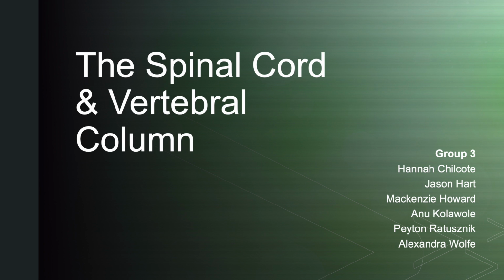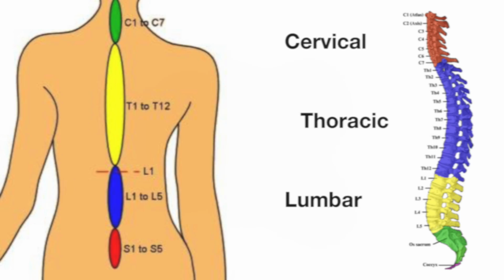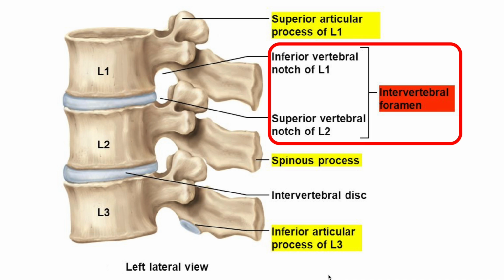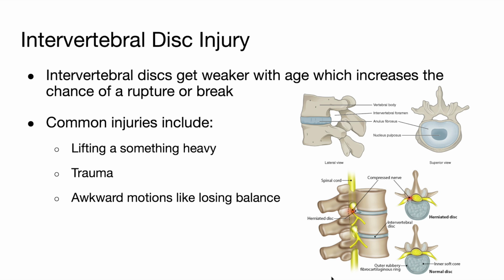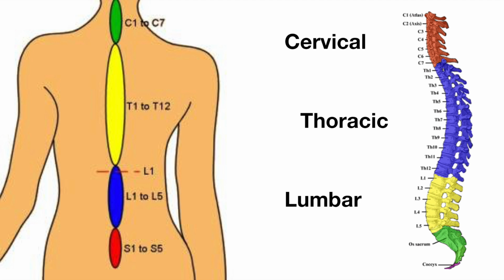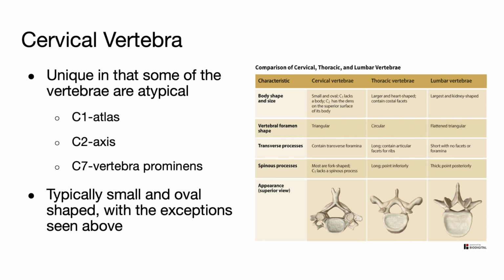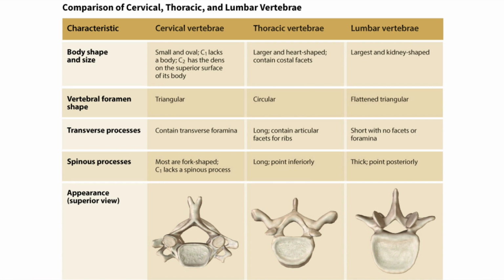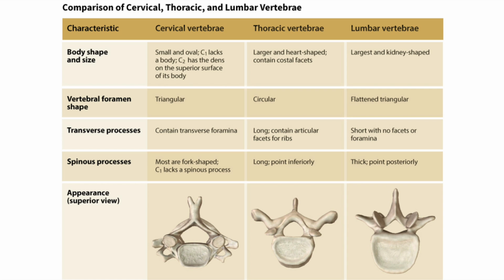ANTR 350 GP1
Anatomy of the spinal cord and column